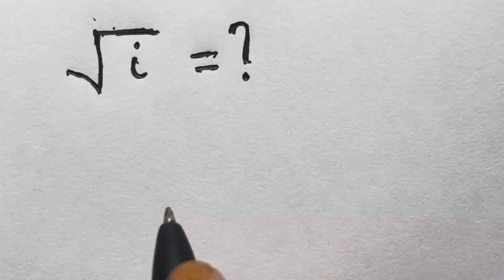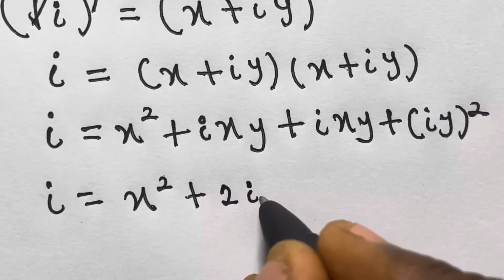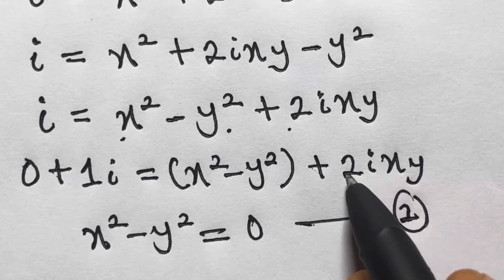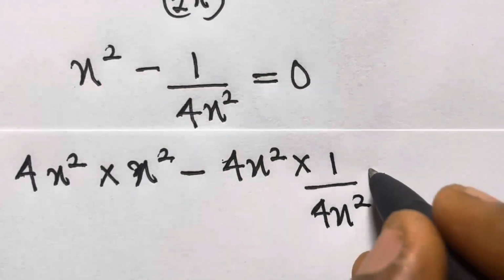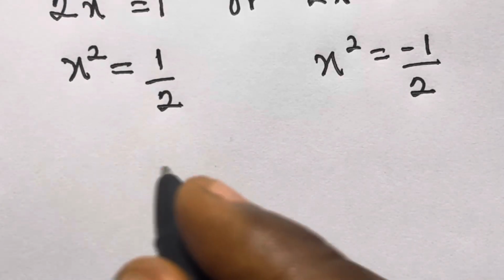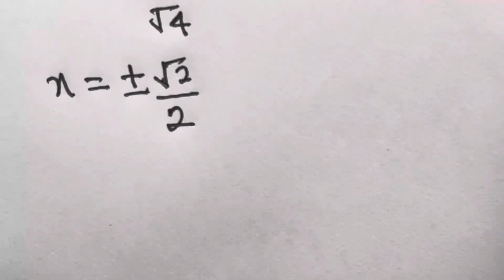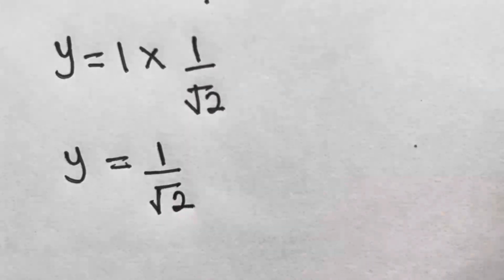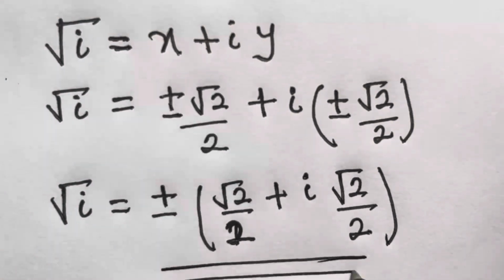Cambridge Admission Aptitude Test||Can You Solve √i ?||Fast Method to Solve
This question on finding the √i  appeared in the Cambridge Admission Aptitude Test! Do you have what it takes to solve it?

Watch this video for a step-by-step breakdown using complex numbers. If you're preparing for competitive exams like the Cambridge test, Olympiads, or university admissions, this is a must-watch!

📌 Challenge: Find √i
📌 Hint: Express it as x + iy